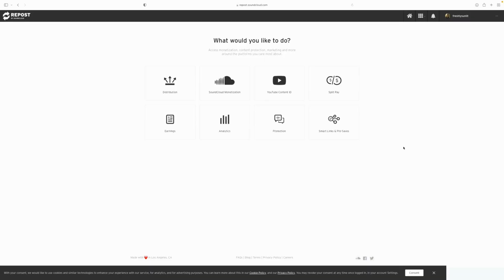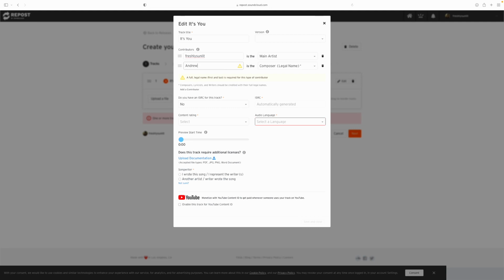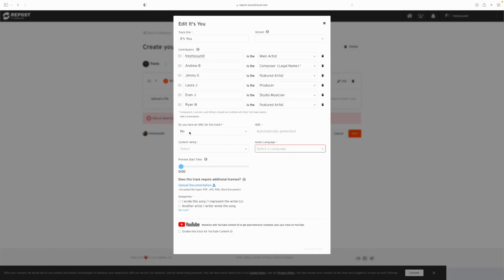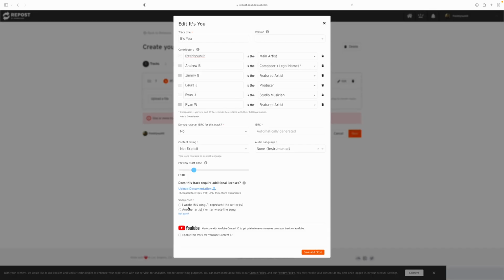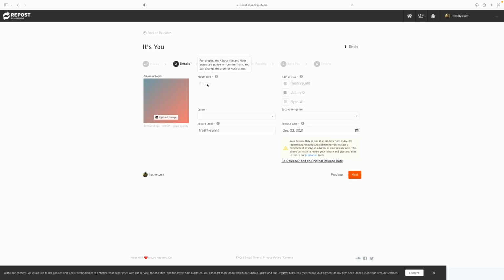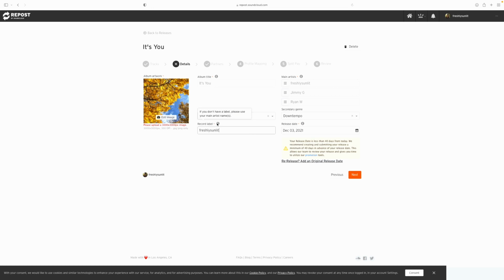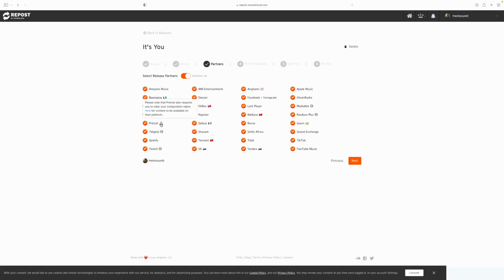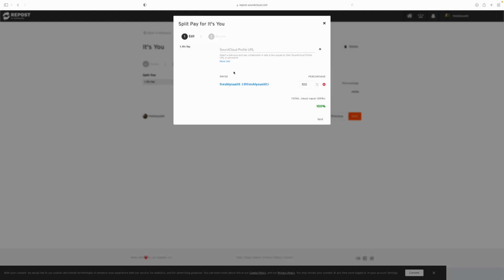How to distribute your music on SoundCloud for Artists (previously Repost by SoundCloud)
Step by step guide to upload and distribute your music on SoundCloud for Artists. Since I made this video they rebranded from Repost by SoundCloud to SoundCloud for Artists, but it's basically the same thing, and the process to distribute your music is the same.

 In this tutorial we'll go through the whole process of getting your tracks ready for distribution. By the end of this video you'll know how to get your songs out there into the world!

Background music by me, freshlysunlit! You're free to use my music in your content!

0:00 Intro
0:20 Tracks
4:37 Details
6:54 Partners
7:33 Profile Mapping
8:07 Split Pay
8:32 Review
8:56 Closing Thoughts